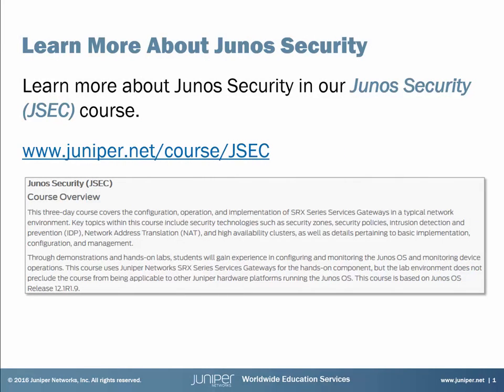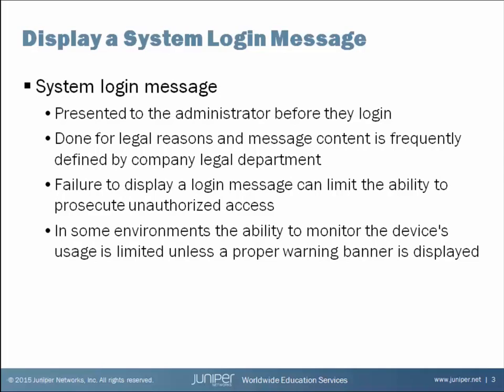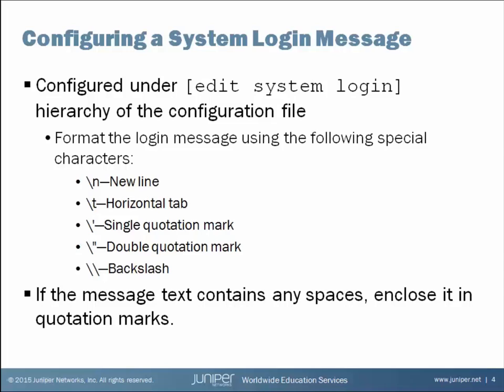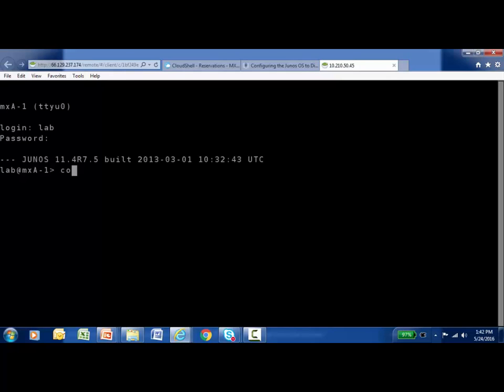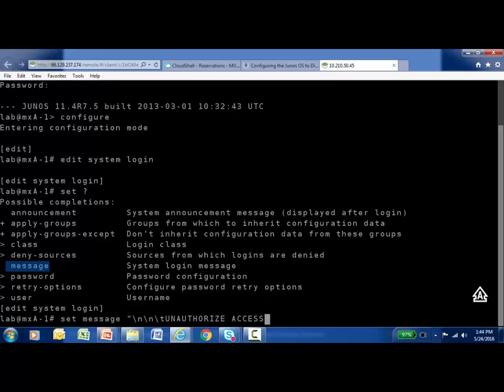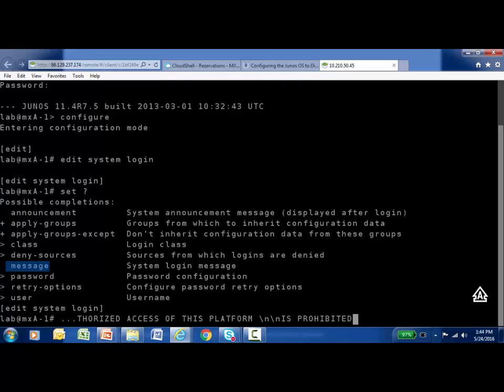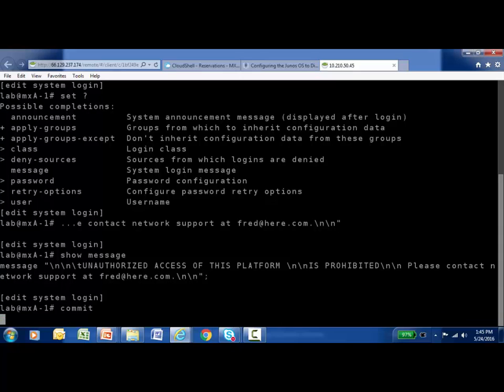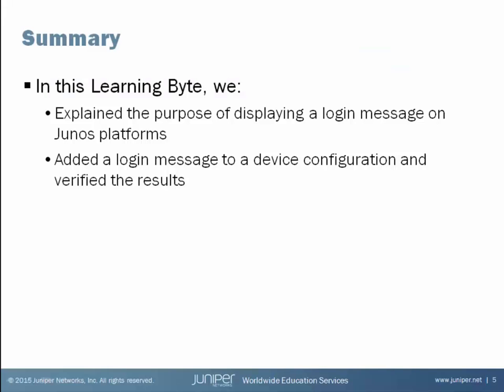Login Message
The Login Message Learning Byte demonstrates how to configure Junos to display a message before the login prompt for all administrators connecting to a network device. This Learning Byte is most appropriate for administrators who are responsible for managing or securing Junos platforms.

If you want to learn more about securing Junos devices, sign up for the Junos Security (JSEC) course...

Presenter: Gordon Mosley, Developer, Juniper Networks Education Services
Relevant to Junos OS Releases: All
Relevant to Juniper Platforms: SRX Series platforms

 • On-Demand Training: Take a hands-on course…now!